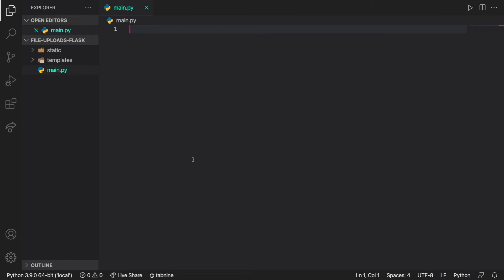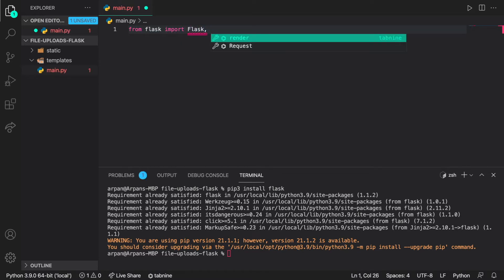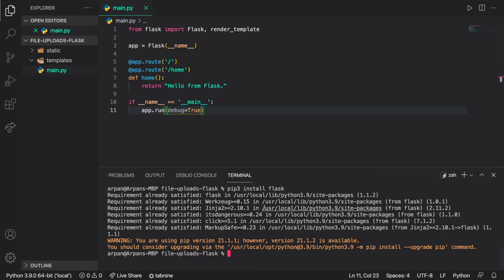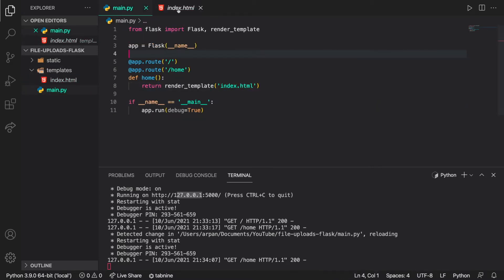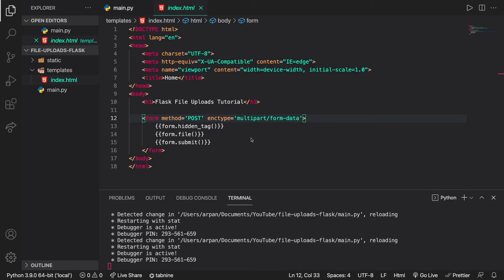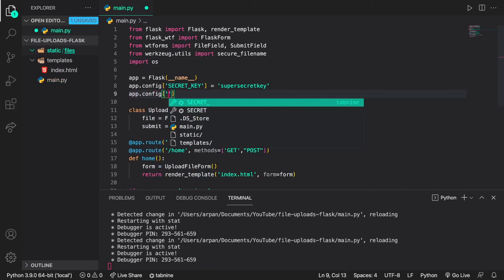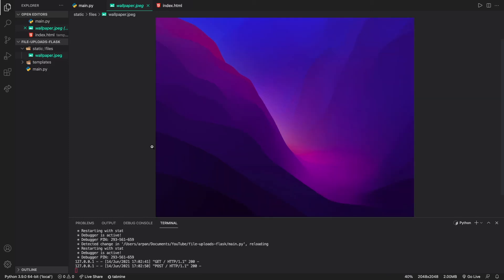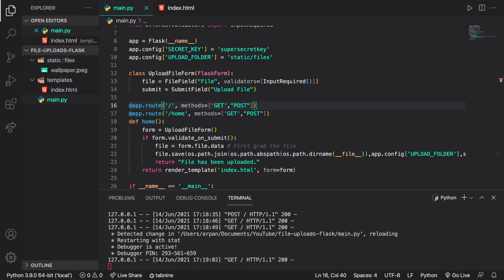How to Upload Files with Flask Using Python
Hey guys! Welcome back, in this video I will be showing you how to upload files using Python and Flask. We're going to use Flask to build our website, Flask_WTF, and WTForms to create our forms and Werkzeug to securely save our files. There are links down below for the code and the official Flask documentation.

If you don't know about Flask, Flask is a Python web framework that is lightweight and easy to use. It is a good choice for beginners, and it can be used to create web applications that are scalable. Flask can be used with WTForms to create forms on pages and these forms can be used to upload files as well.